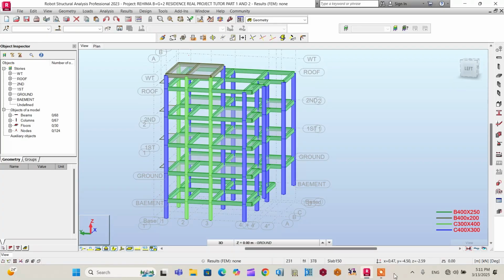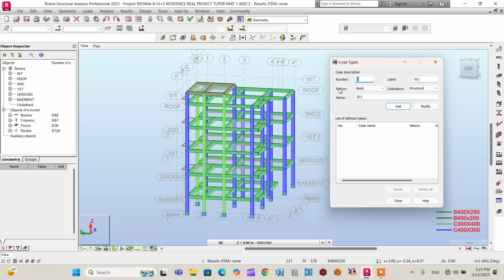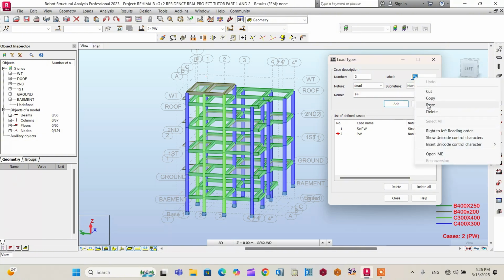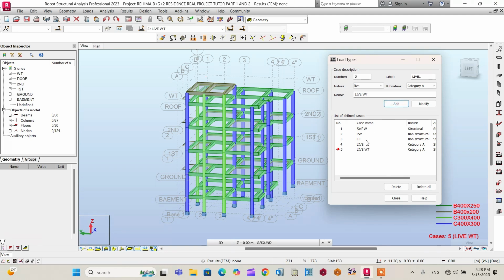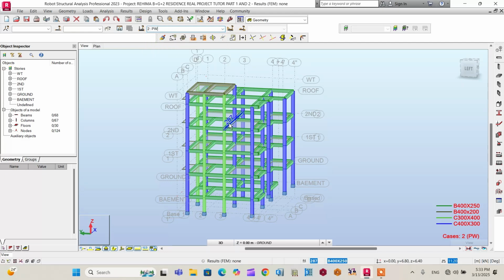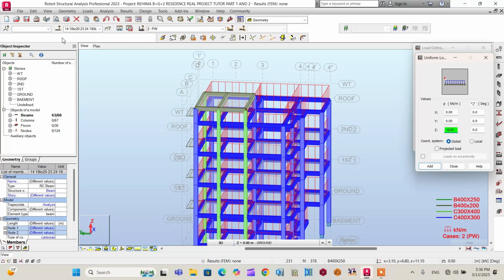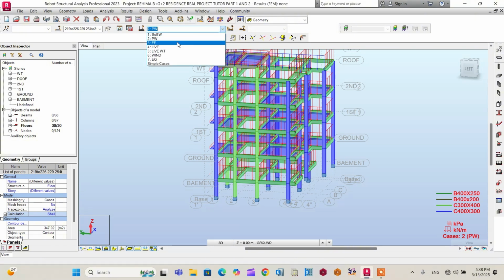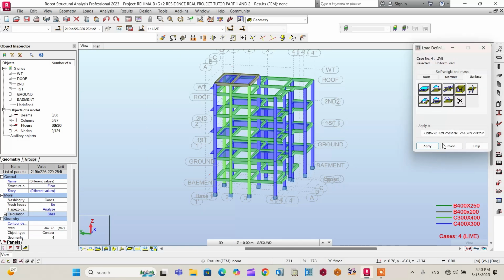How to define and assign loads (dead, live, wind, seismic) load combinations Robot structure Part 2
Master the essentials of load management in structural engineering with this step-by-step tutorial! 🏗️ In this video, you’ll learn how to define and assign loads (dead, live, wind, seismic, and more) and create load combinations for both static and dynamic analysis using Autodesk Robot Structural Analysis. Whether you're analyzing buildings, bridges, or complex structures, this guide ensures your models are code-compliant and accurate.

What You’ll Learn:
🔹 Load Definitions: Input and customize different load types (point, distributed, thermal, etc.).
🔹 Load Assignment: Apply loads to structural elements (beams, slabs, columns) with precision.
🔹 Static Load Combinations: Follow international codes (e.g., ASCE, Eurocode) to combine dead, live, and environmental loads.
🔹 Dynamic Analysis: Set up combinations for seismic, wind vibrations, and time-history scenarios.
🔹 Software Workflow: Leverage Autodesk Robot’s tools for automated load combination generation and validation.

Why Watch?
✅ Boost efficiency with pro tips for error-free load modeling.
✅ Ensure compliance with industry standards for safety and reliability.
✅ Perfect for engineers, students, and CAD technicians preparing for real-world projects.

📢 Stay Ahead in Structural Design!
Drop your questions or topic requests in the comments below!